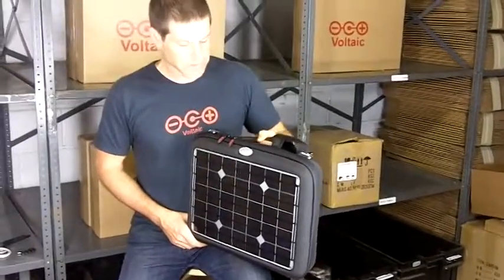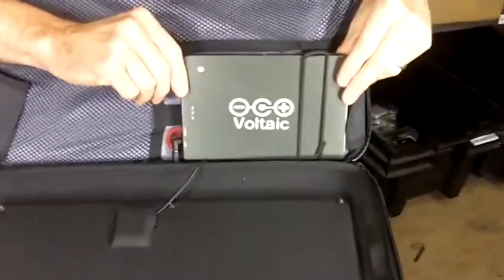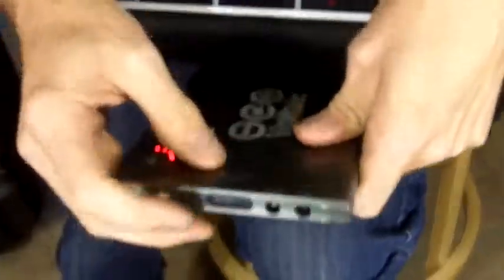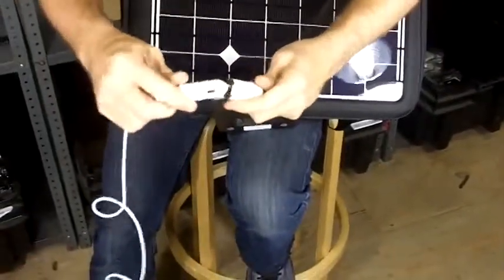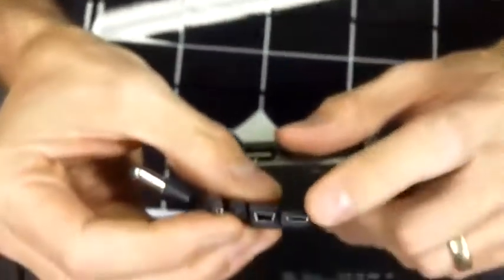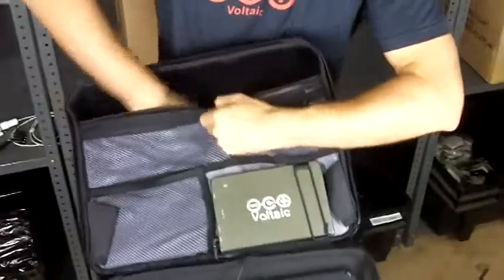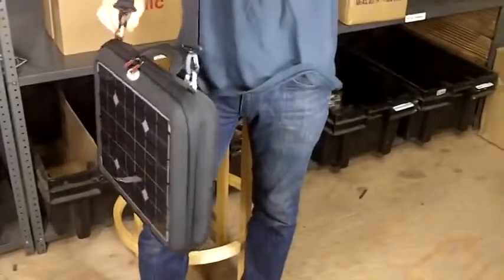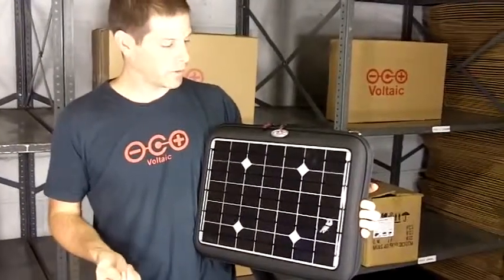Voltaic Generator Solar Laptop Charger - The Warming Store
The Voltaic Generator Solar Laptop Charger and included V72 battery can power a mobile office. With an integrated 16.8 Watt solar panel, you'll efficiently power laptops, cell phones, tablets, cameras, and most other hand held electronics.

Solar Charger Specifications
16 Watt solar panel generates power in sunlight. Panel is waterproof, lightweight, and built to withstand abuse.

Power: 16.8 Watts total peak output at 18 Volts

Charge times: 1 hour of direct sun will provide about 45 minutes of runtime on efficient laptops.

V72 Universal Laptop Battery
Included battery charges efficiently from solar and stores power for use anytime. When not in the sun, it can be charged using the included DC car or AC chargers, making it just as useful on the grid as off.